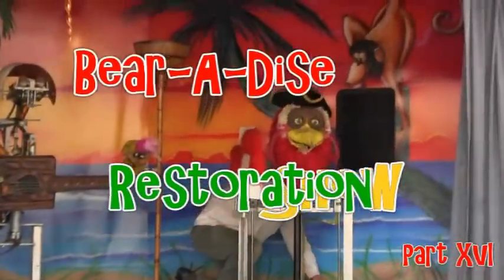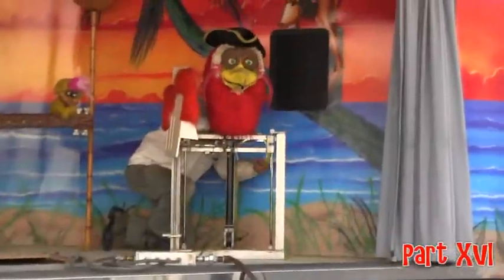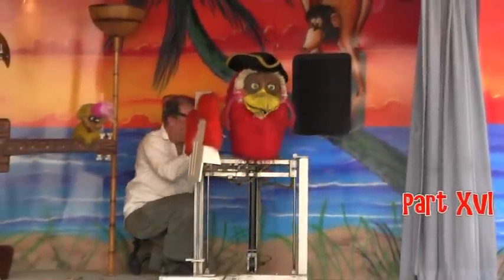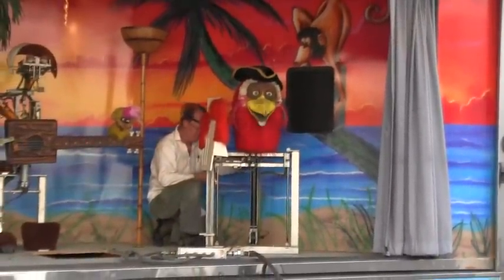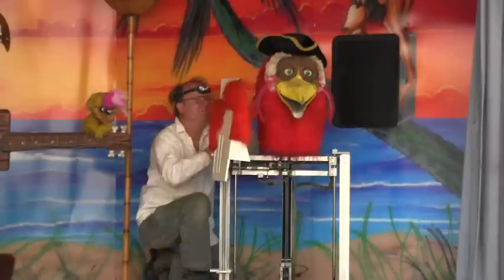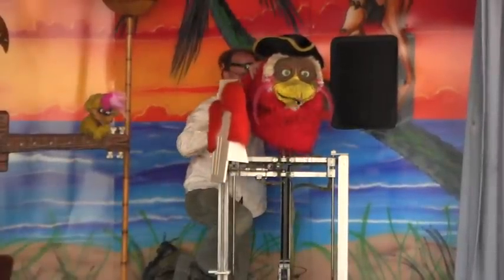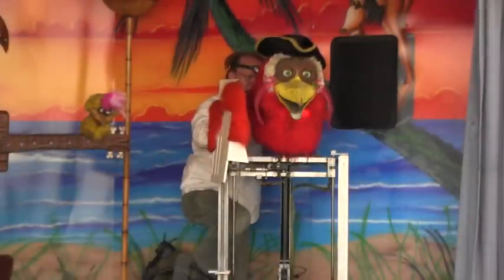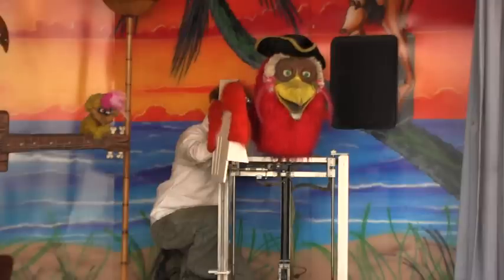Bear-A-Dise 16 * Restoration ** Rock-afire Explosion **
We get through all of Looney's adjustments with all the valves working except the "head raise" cylinder.  That's been rigged to stay up for some reason. And the electrical signal isn't getting to the "head right" valve either.  So, we'll have to figure that out.